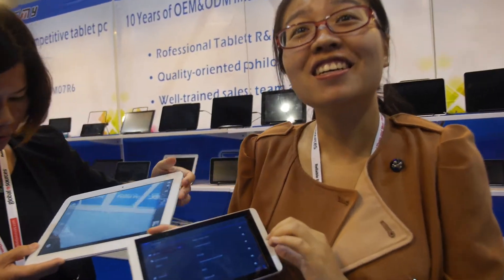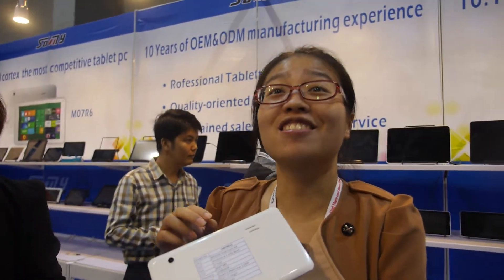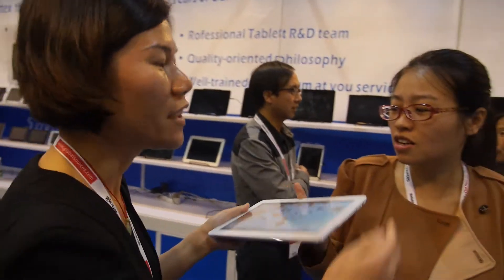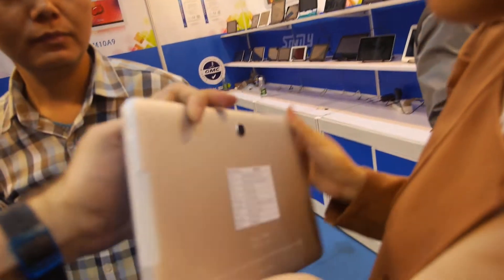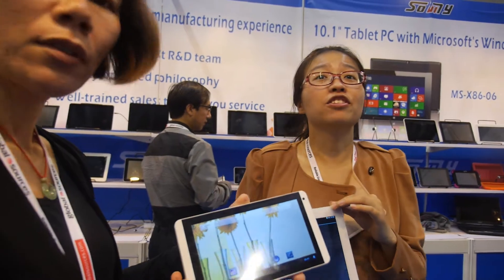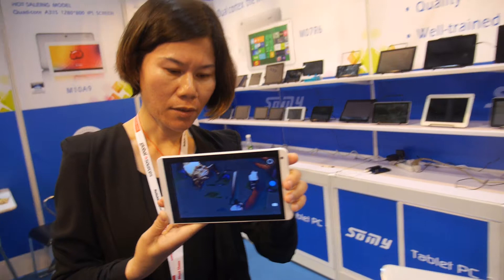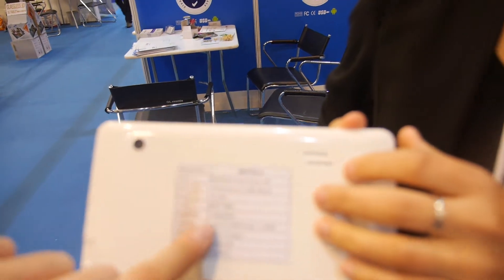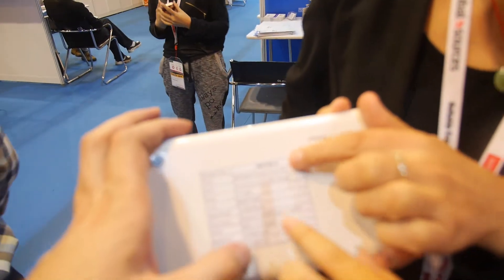$25 RK3026 by Somy, and 10"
Somy sells 20,000 tablets per month. Somy makes a 7" RK3026 based Android tablet for 25 USD in bulk. Somi makes 10" (1280x800) tablet with an Allwinner A31s processor, 16gb of storage, and 1gb ram.